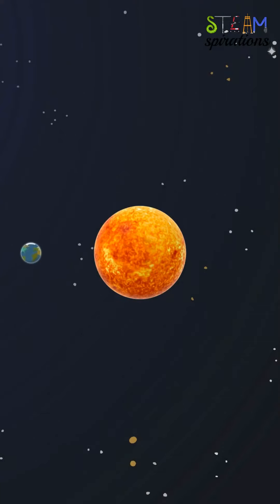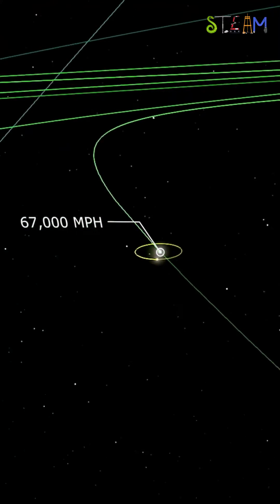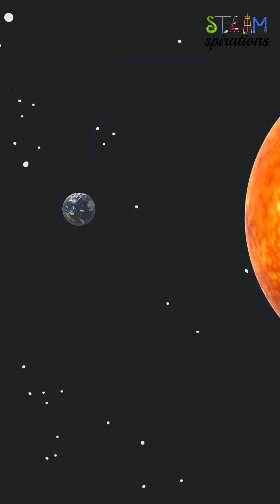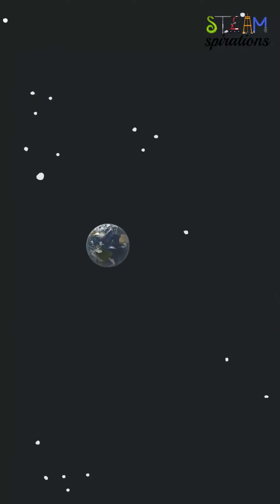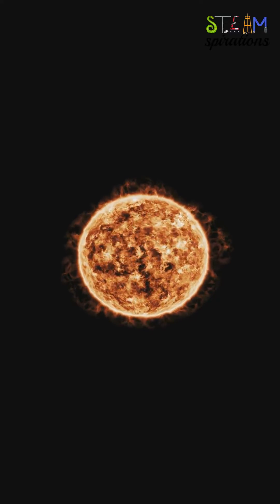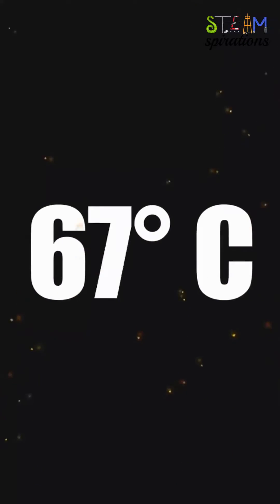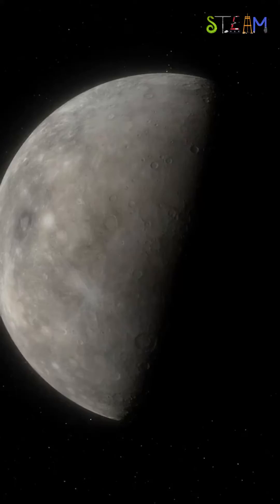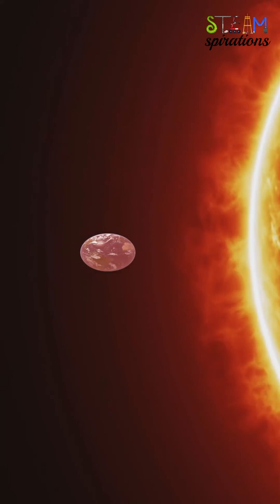What Would Happen If the Earth Stopped Revolving? | Rotation & Revolution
What would happen to the Earth if it Suddenly Stopped Revolving?
Have you ever pondered what might happen if our Earth stopped its orbit around the sun? Traveling at a staggering 67,000 mph, the consequences of Earth halting its celestial dance would be profound. In this captivating video, we'll delve into the repercussions of a slight temperature increase leading to global floods, the peril of nearing planets like Venus and Mercury, and the dramatic transformation of Earth by Day 65 due to the sun's immense gravitational pull.